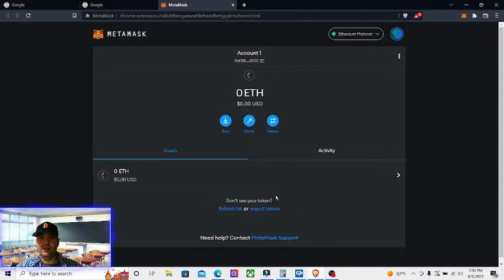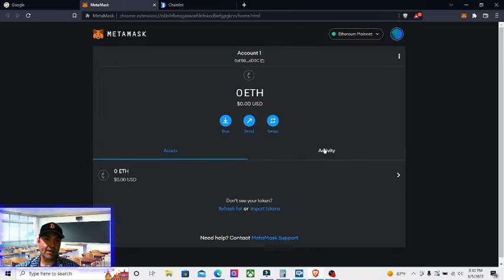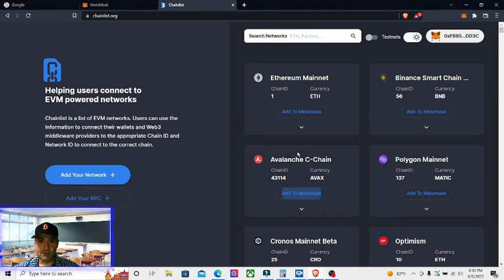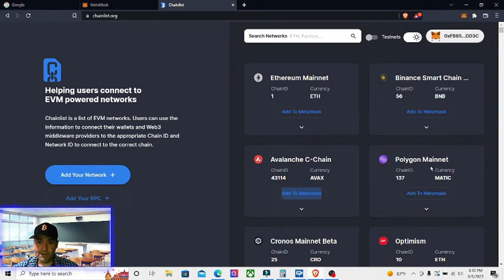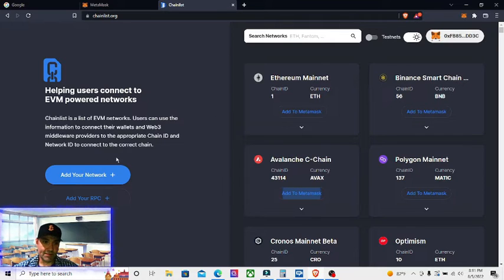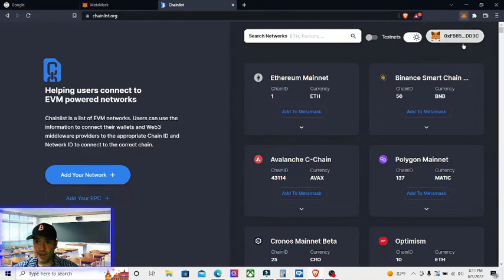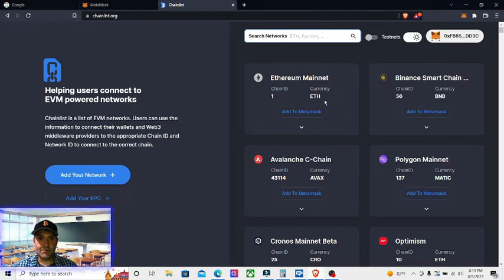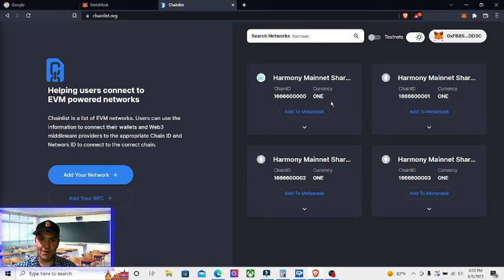Metamask Adding Networks With One Click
2022,crypto live stream,crypto live trading,crypto trading live,live crypto
trading,10x crypto